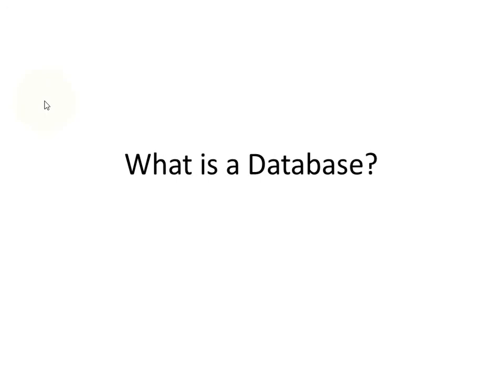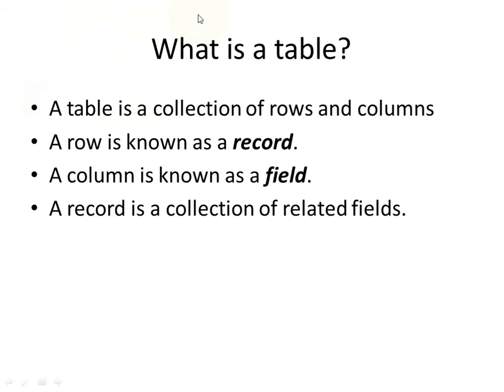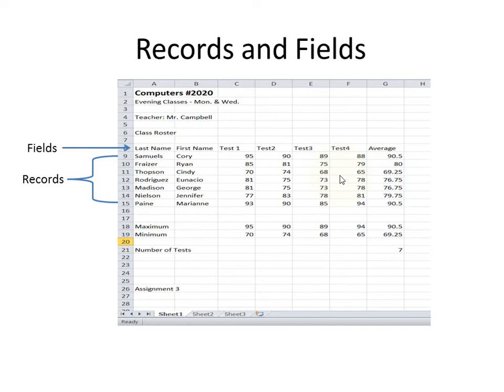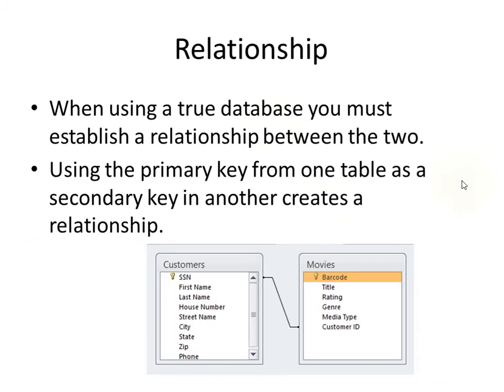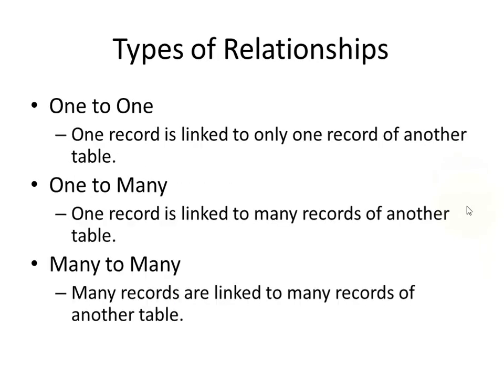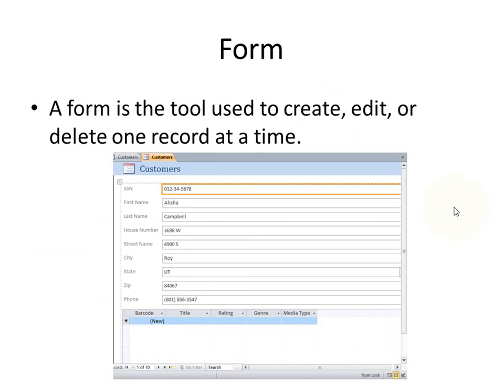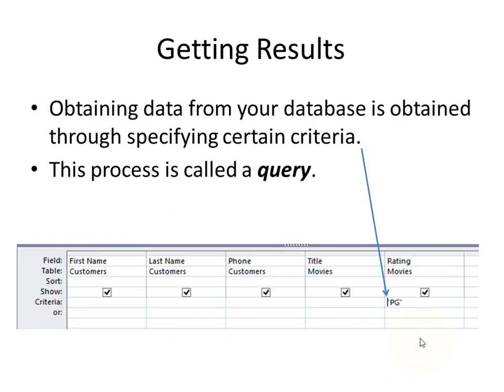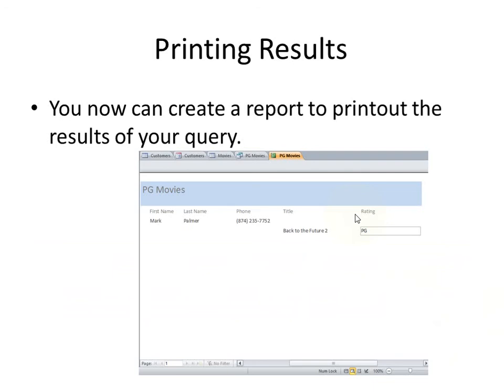Database Notes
Introduction to Databases and Microsoft Access 2010